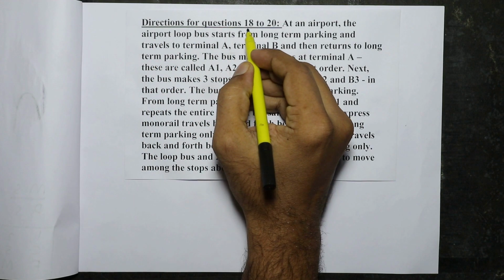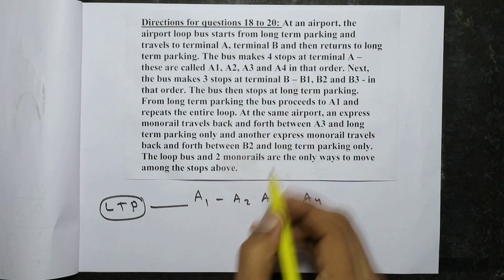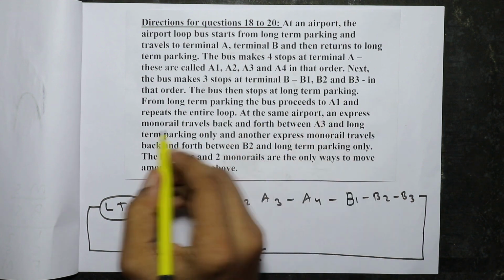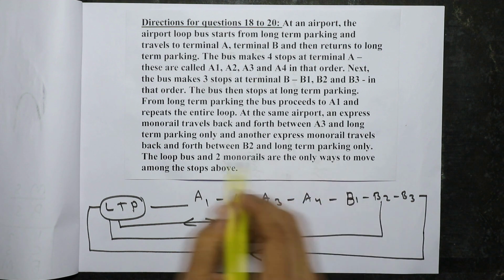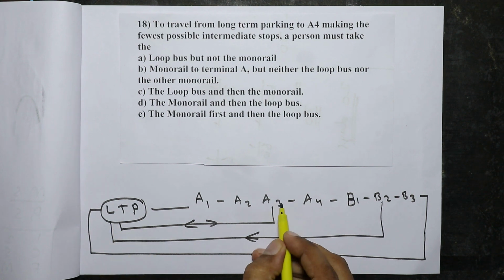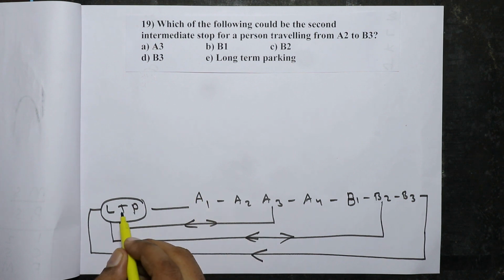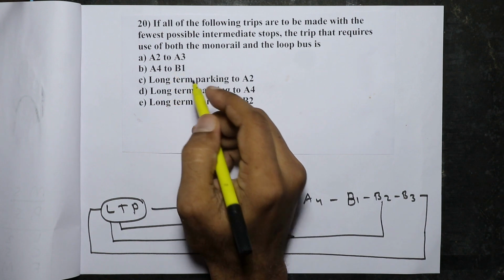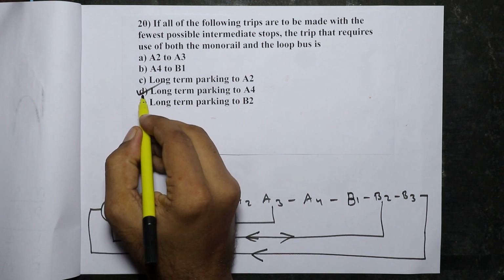Practice Test - 6: Questions 18 to 20